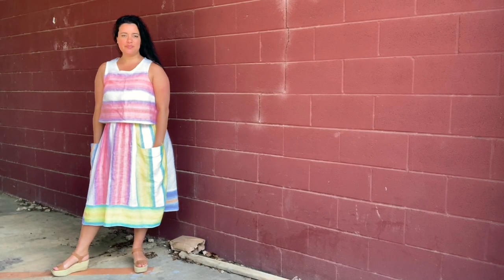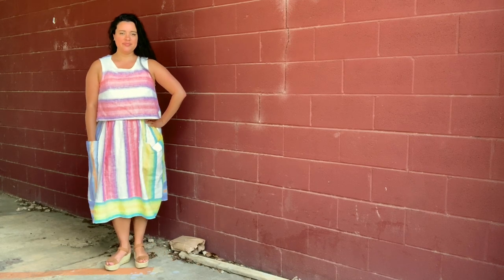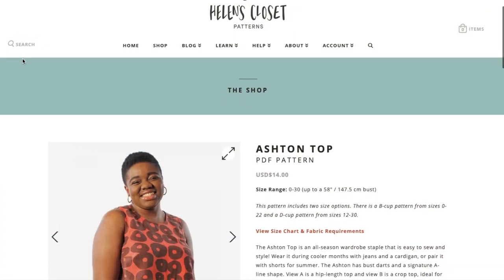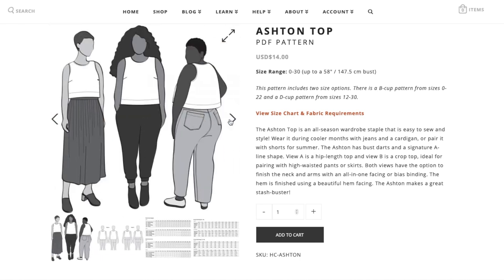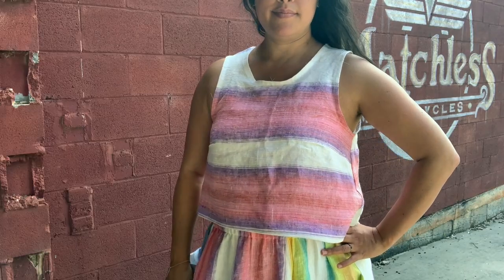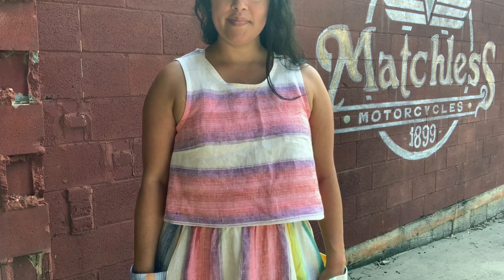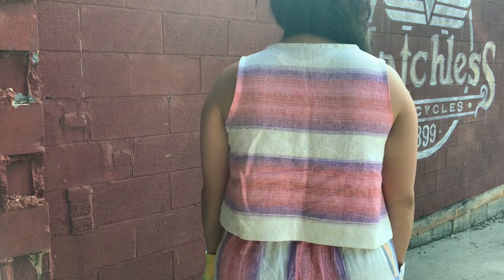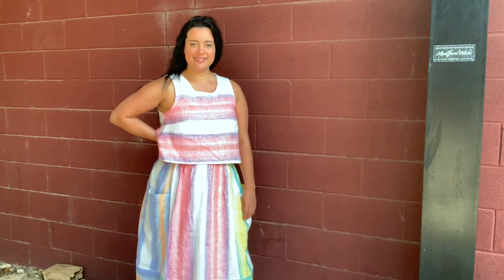Helen's Closet Ashton Top Sewing Pattern Review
I recently sewed the Helen's Closet Ashton top to compliment another of my handmades. Take a look at the finished top and hear my thoughts about the Ashton sewing pattern in this pattern review video!

Wearing:
Helen's Closet Ashton Top:
Linen from Greyline Linens in NYC